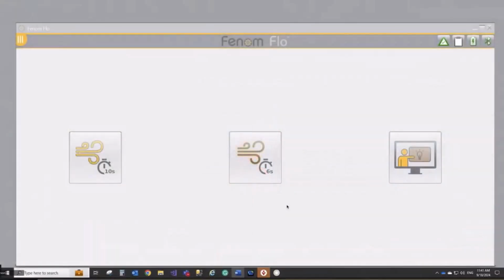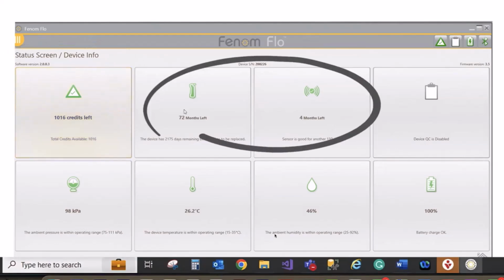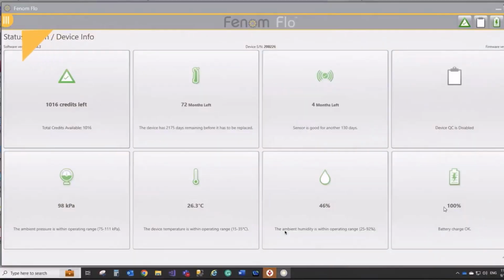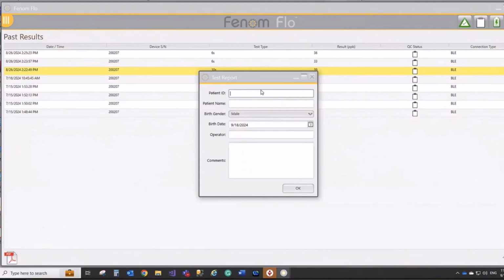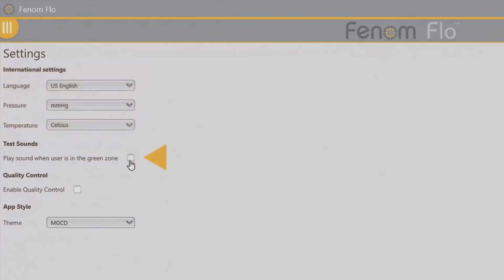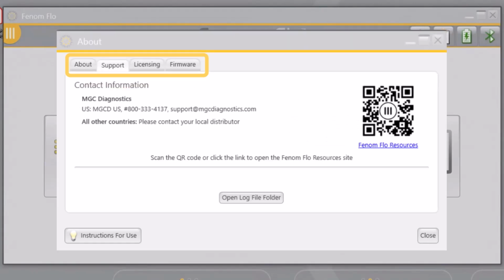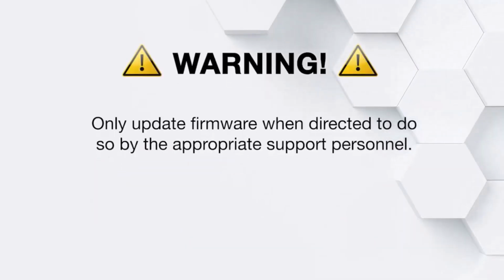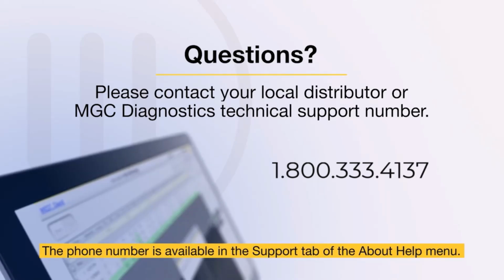Fenom Flo Chapter 3 - Exploring the Menu 8-2026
Chapter 3 describes how to use the menu with the Fenom Flo.
Feno, nitric oxide, pulmonary function test, MGC Diagnostics